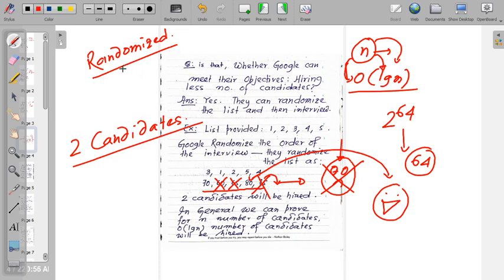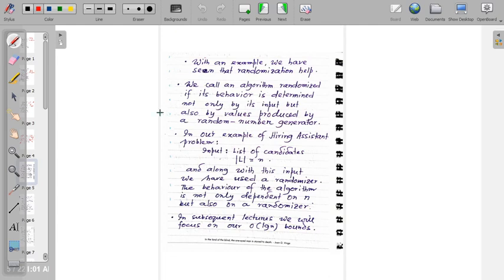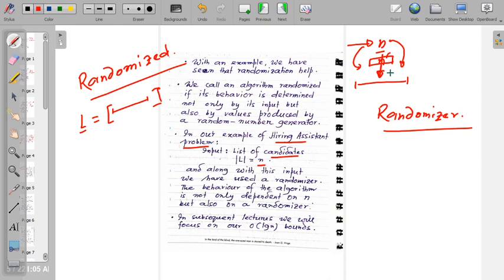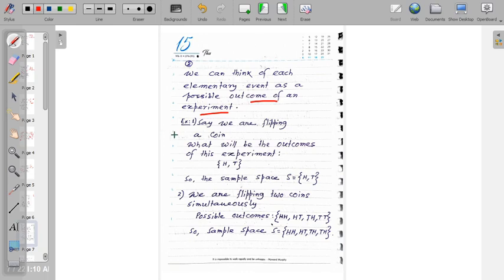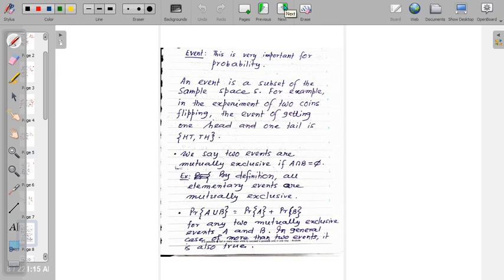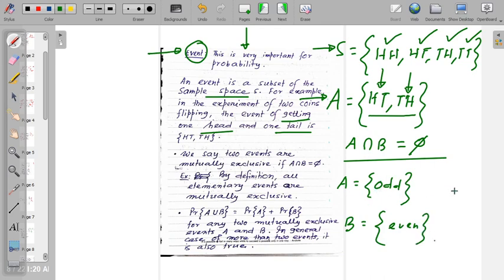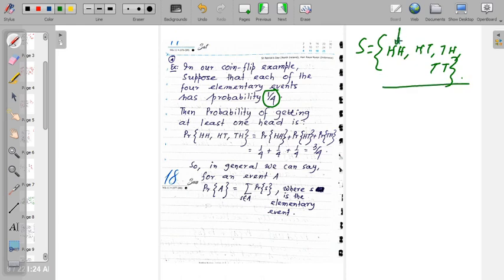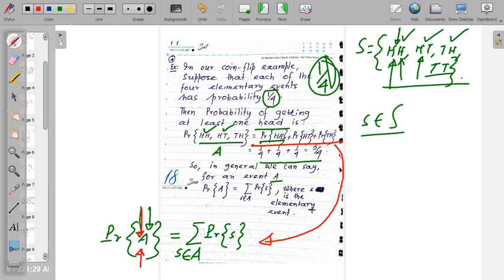2) 2023/02/03 Probability | DAA - CSC 403 | Prof Sajal Mukherjee Sir - NIT Durgapur